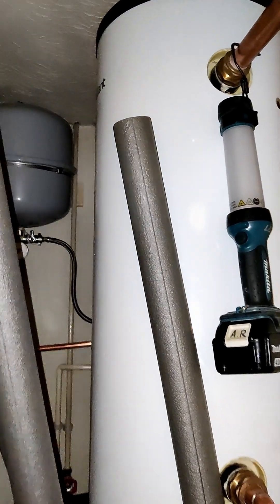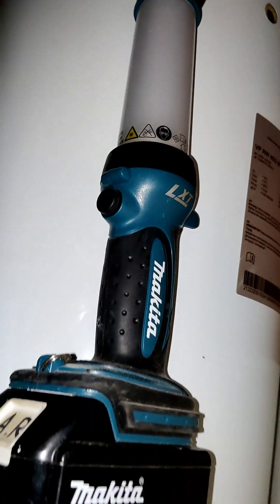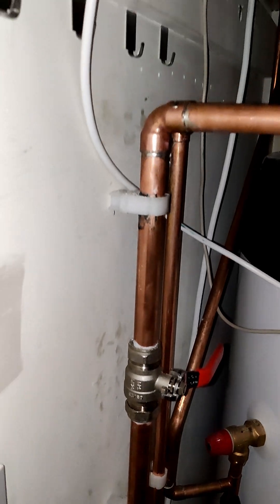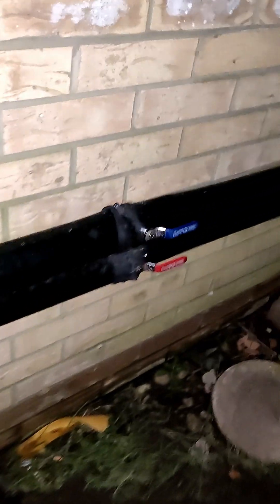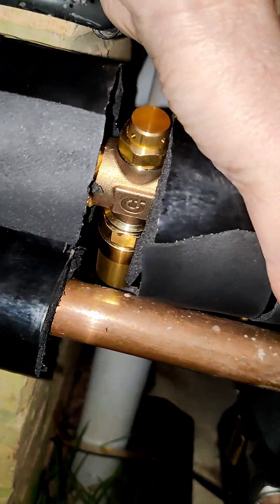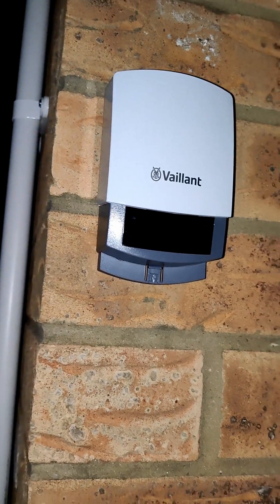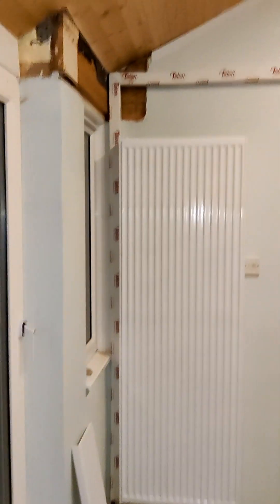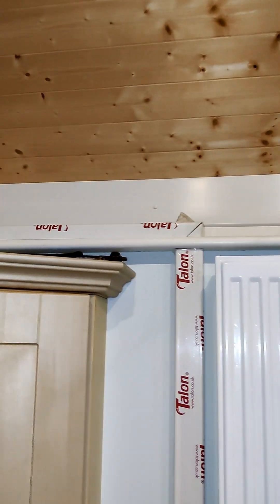Day 6 - British Gas installing Vaillant Arotherm Heat Pump at my house!